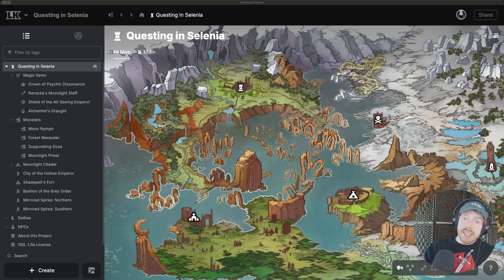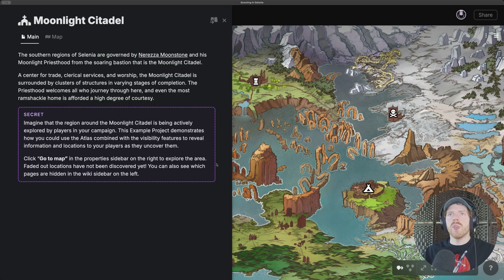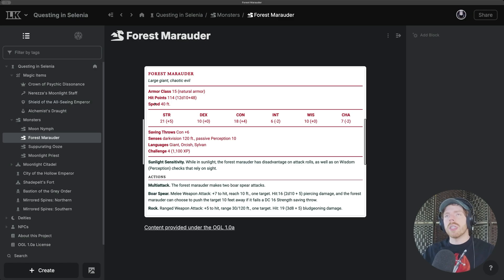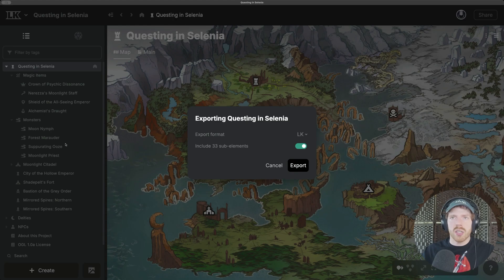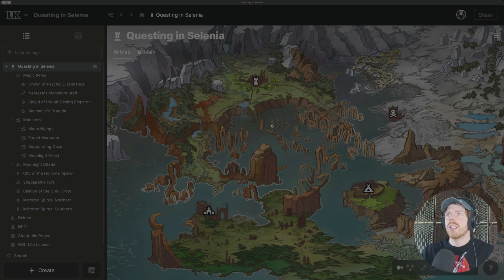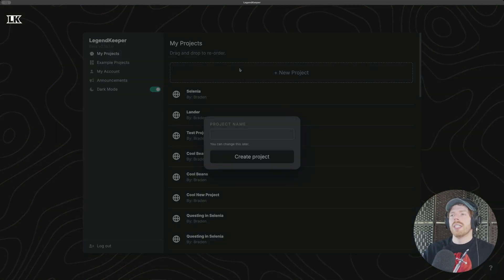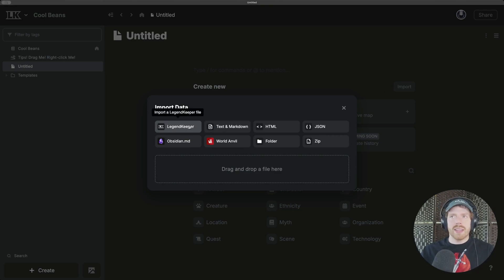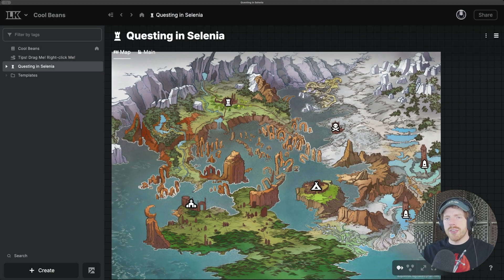How to import content to LegendKeeper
LegendKeeper makes it easy to build immersive worlds for stories and RPG campaigns.